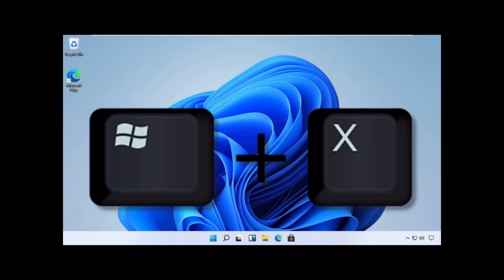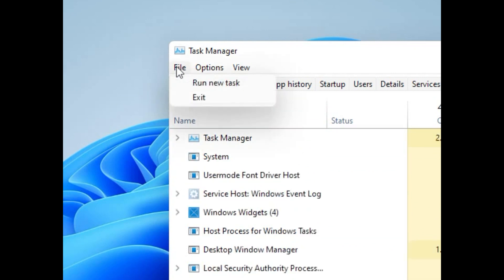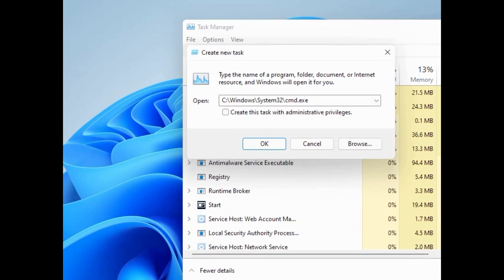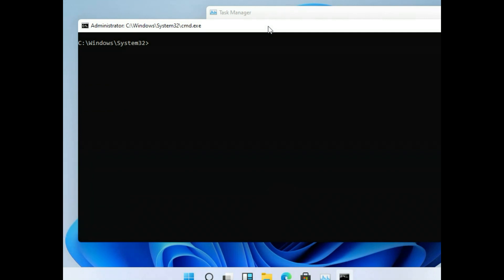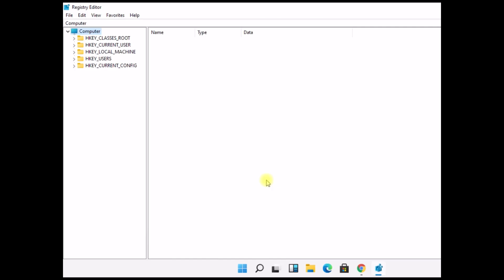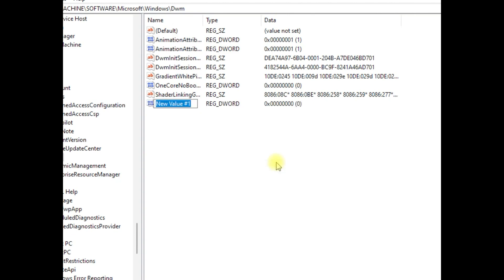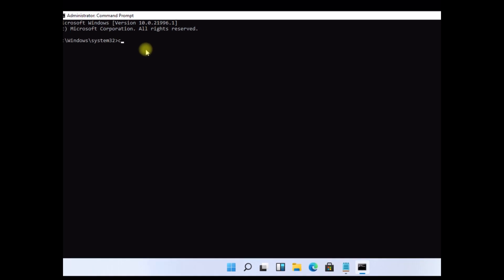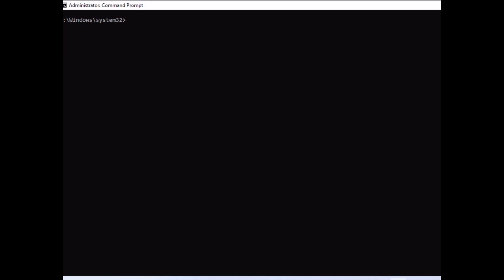How to Force Enable Transparency Windows 11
prompt
sfc /scanfile=c:\windows\system32\ieframe.dll
sfc /verifyfile=c:\windows\system32\ieframe.dll
assoc
sfc /scannow

How to Enable Transparency Windows 11

Language : English